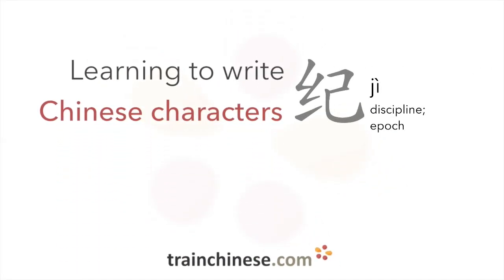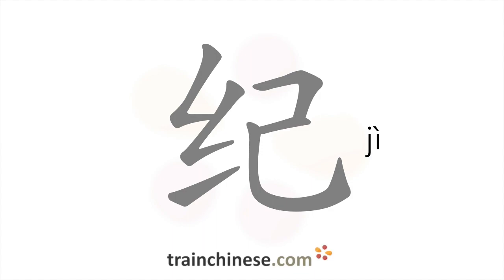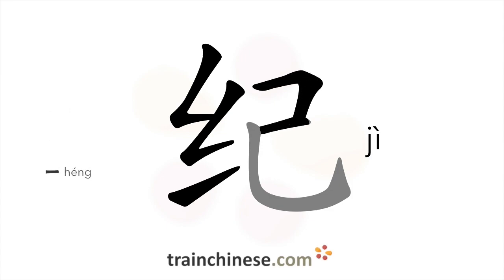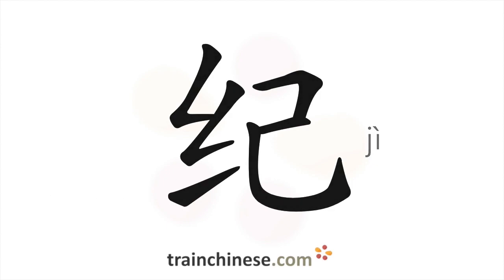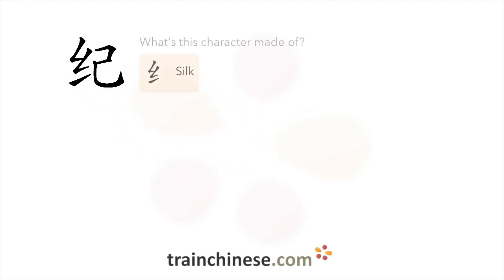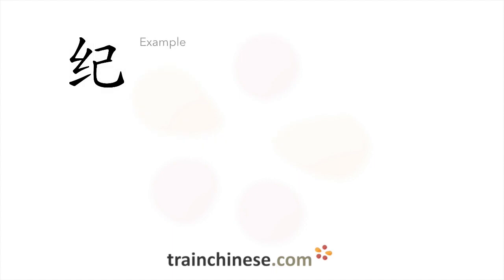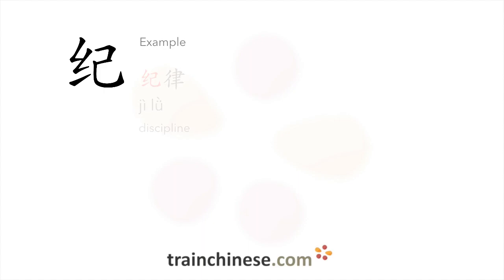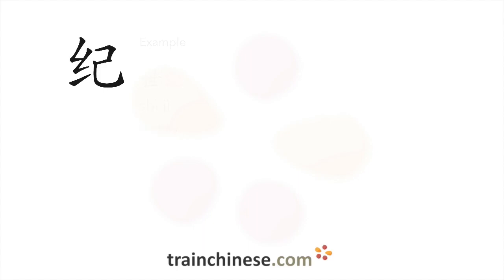How to write 纪 (jì) – discipline; epoch – stroke order, radical, examples and spoken audio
Learn how to write 纪. 纪 (jì) is a Chinese character meaning "discipline; epoch". or in our apps – just search "trainchinese" in the iOS or Android app stores. This character is common but not among the most frequently used in Mandarin Chinese. It's from Revised HSK Level 4, learned by advanced students of Chinese.